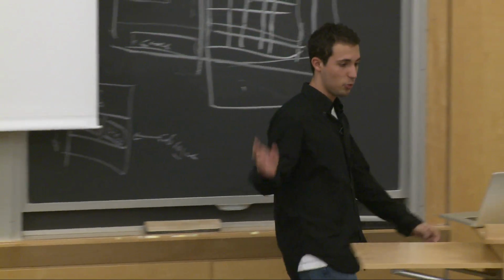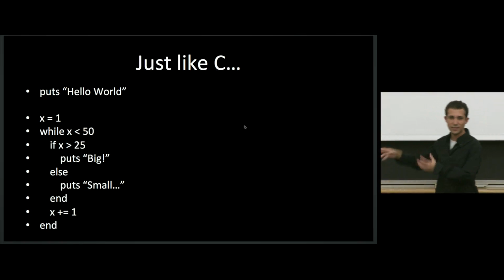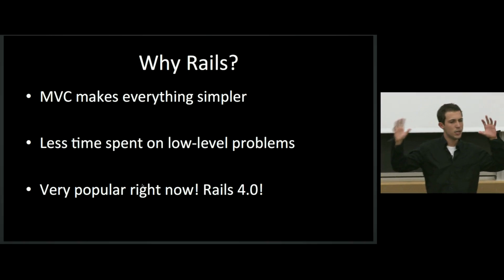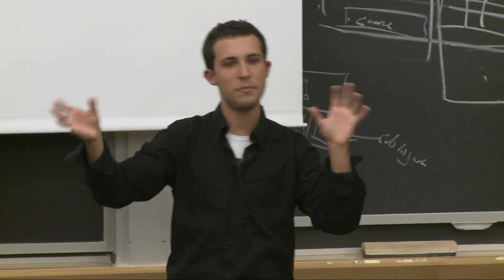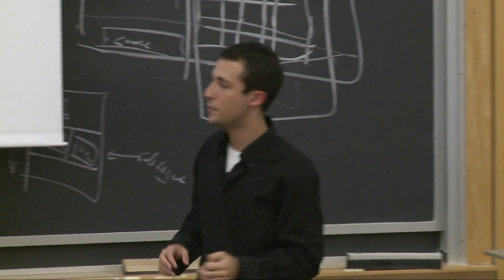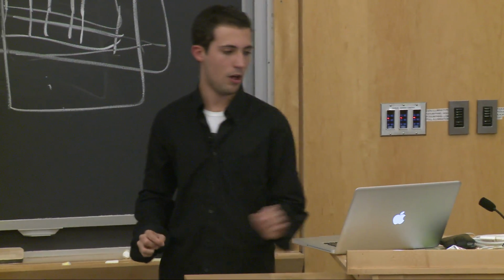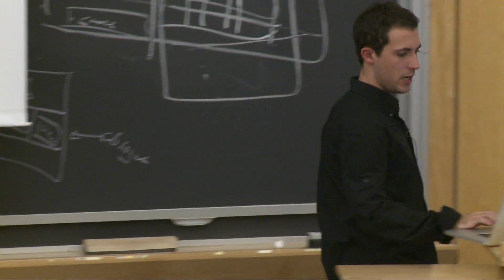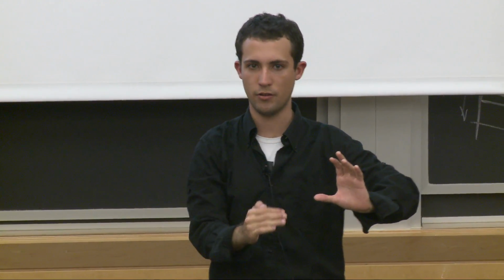Ruby On Rails, by Gabriel Guimaraes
Ruby on Rails is an awesome framework that lets you create web applications really fast, without having to worry about unnecessary details!